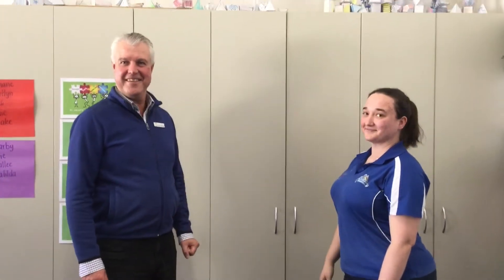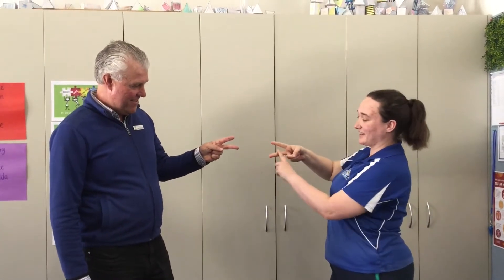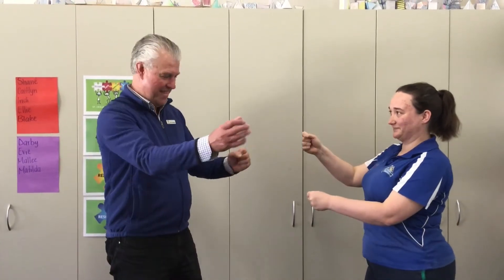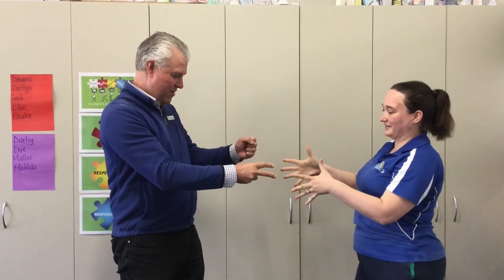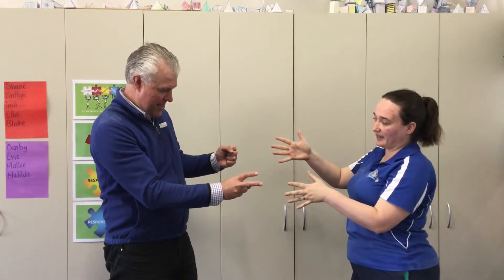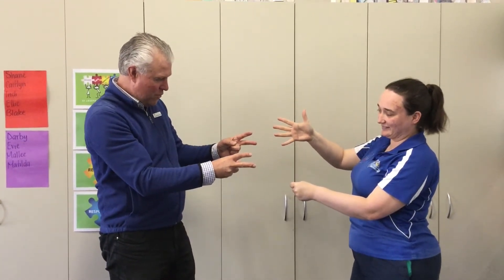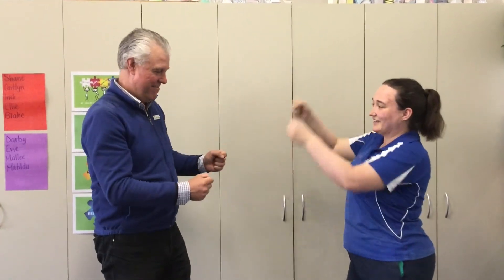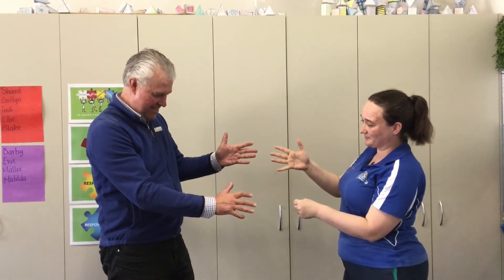Ro Sham Bo A Counting and Adding Game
A great game for developing early counting skills. Lots of fun and scope for explaining strategies.